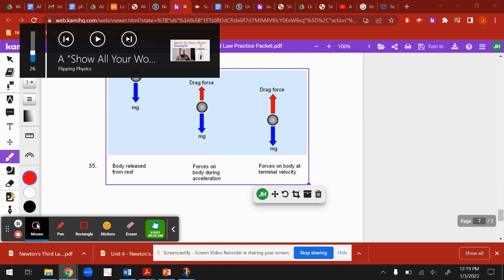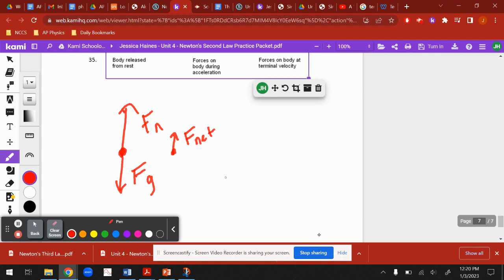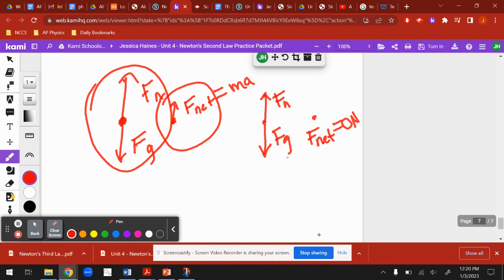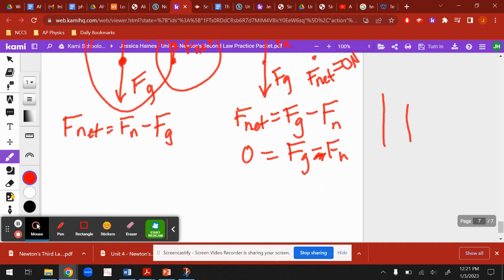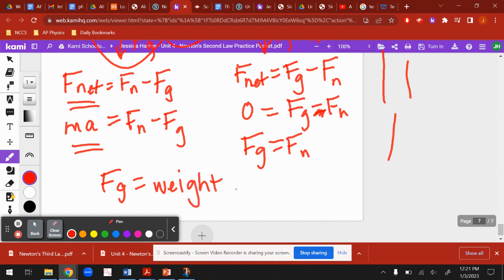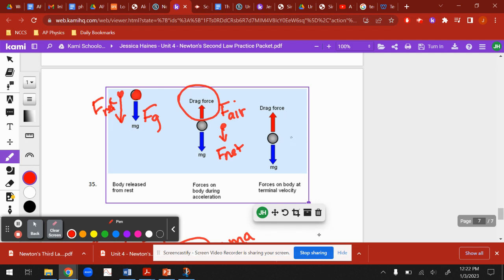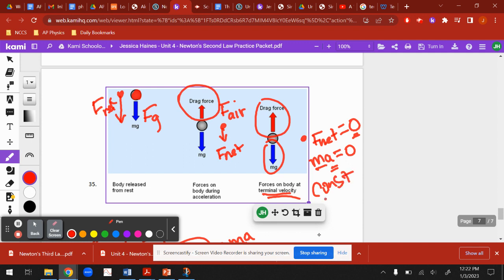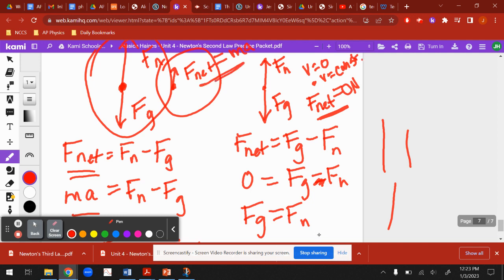Newton's Second Law